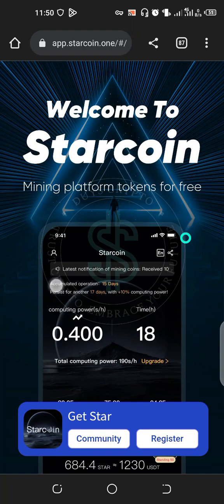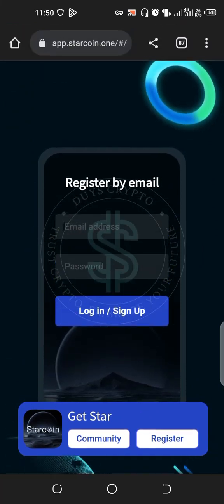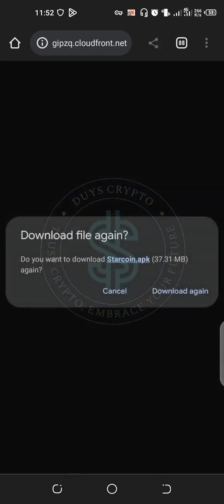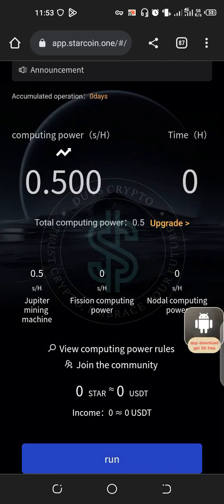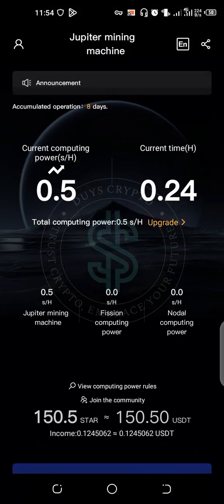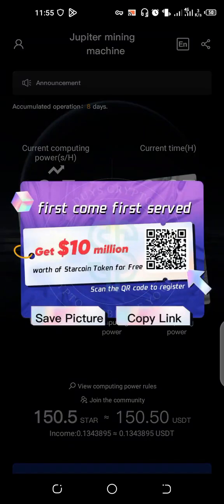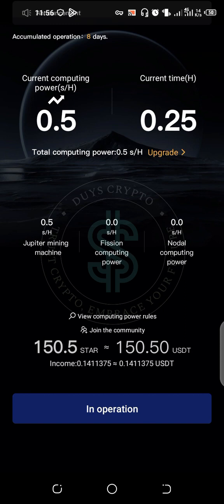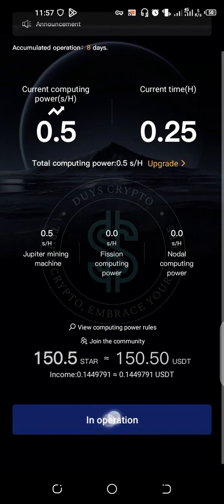HOW TO MINE OVER ($2029+) STARCOIN FOR FREE || MINING APP || WEB AND ANDROID USERS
DISTRIBUTION DATE:When miners mine 500M pieces (exchange launching)

STARCOIN AIRDROP. ANDROID APP AND WEB USERS ONLY

Watch the video to follow the step by step by step Guide on How to claim STARCOIN AIRDROP.

Don't send any fee or penny for receiving airdrop tokens. Just join airdrop for free!

Please remember that not every airdrop project will succeed.

 Signed By:
 Duys Crypto